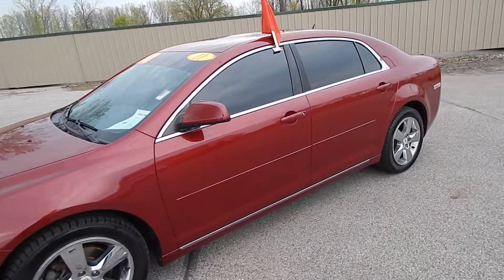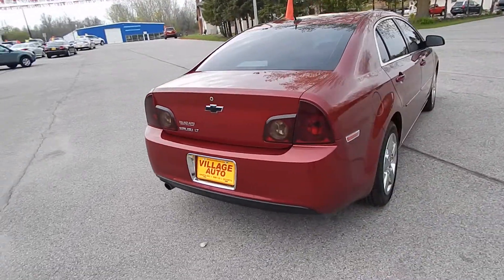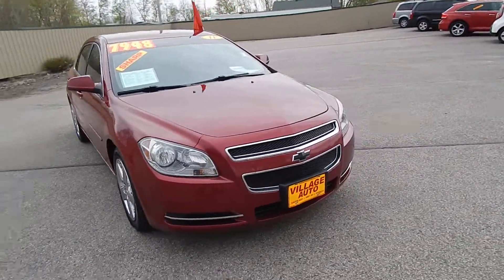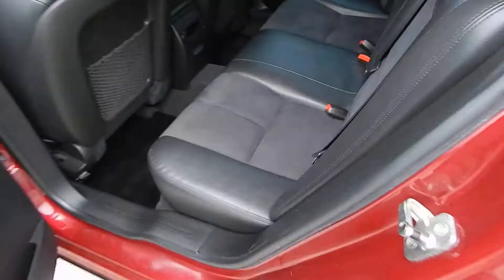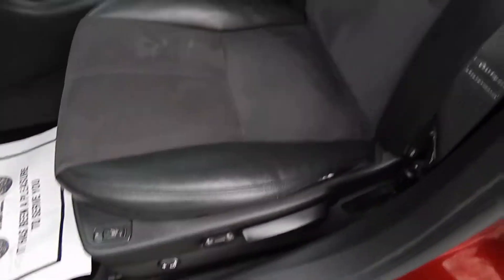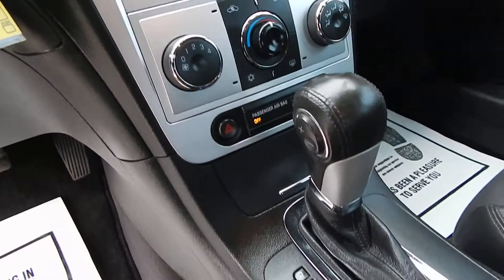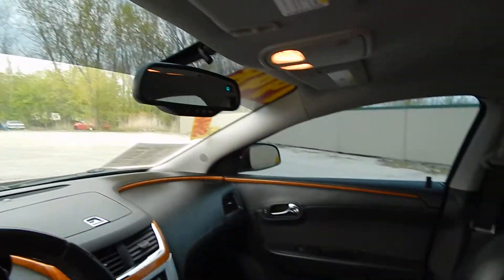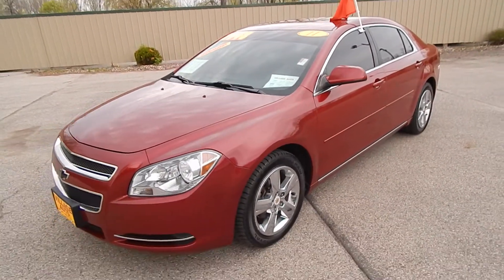2011 Chevrolet Malibu LT #517005 Village Auto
2011 Chevrolet Malibu LT

Description:
Gorgeous local two owner trade!! Clean AutoCheck Vehicle History Report!! Full power options including driver's seat!! Aftermarket Pioneer Touch Screen Stereo!! Bluetooth!! Auxiliary stereo input!! Heated leather seats!! Custom privacy glass!! Chrome Chevrolet Wheel Covers!! Excellent value on a very sharp car!! In business for over 25 years, Village Auto is dedicated to providing our customers with vehicles that are both affordable and dependable. This, along with our focus on customer service, has allowed us to grow from one dealership to three full-service locations. Our highly trained vehicle technicians ensure each and every vehicle meet our high standards. Most vehicles include a 30-day / 1,000 mile 50/50 warranty with extended warranties available as well. We offer financing through local banks and credit unions to obtain the best available rates and terms for those who are interested.